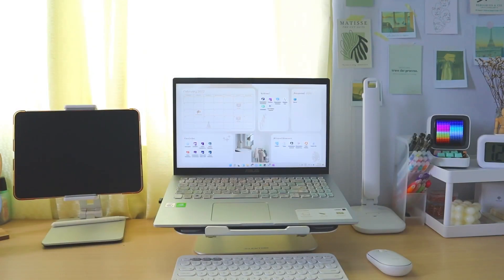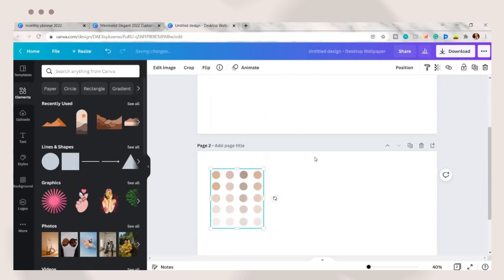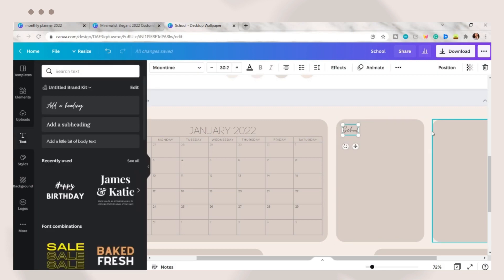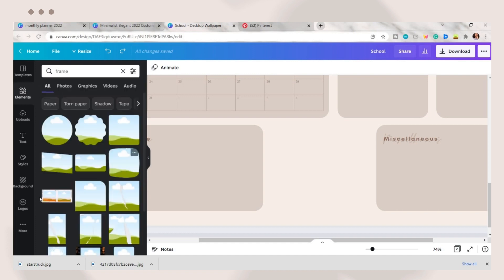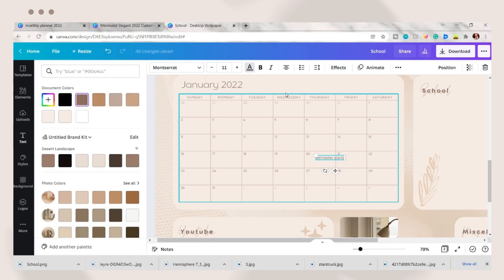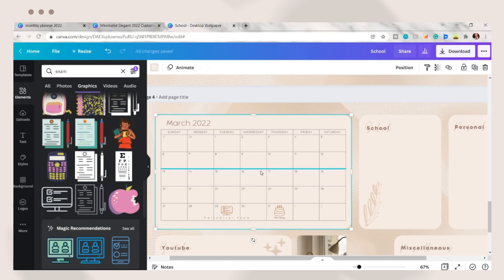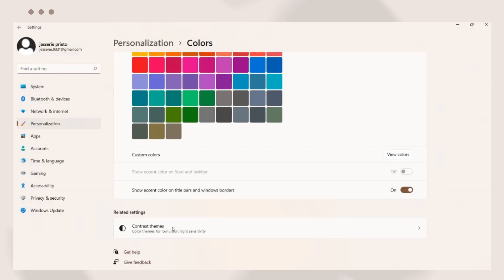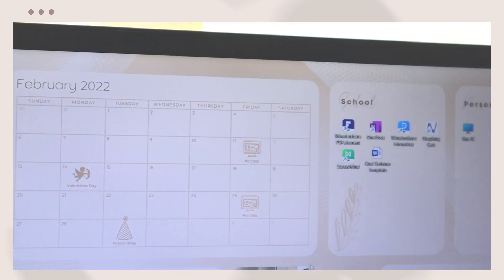HOW TO MAKE YOUR WINDOWS LAPTOP AESTHETIC I Laptop/pc customization + free Canva editable template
Hey guys! So for today's video: HOW TO MAKE YOUR WINDOWS LAPTOP AESTHETIC I Laptop/pc customization + free Canva editable template, I will share with you how you can make your own aesthetic wallpaper to decorate your laptop. I will share with you a Canva template where you can edit the contents for your wallpaper. I hope you got some ideas and enjoy!

We just reached 80k subbies!! Really appreciate your time watching my videos and supporting my channel, thank youu🙈💖💖

⏳ TIMESTAMPS ⏳
0:00 Intro
0:27 Making the wallpaper organizer
6:41 Changing the wallpaper
7:05 Personalization tab
7:49 Changing Google chrome theme
8:28 Outro

*Code: JPCLN101 buy one get one promo for USB C to lightning cable (Validity: November 17 to December 16)

*Code: JESSS31

❓ FAQs❓
❓ What laptop do I use?
Asus X509JP
Built-in screen recorder of windows or Free cam 8
Lumafusion on iPad Air 4
❓What do I use to film my video?
iPhone 11 and Canon EOS m50

🎬 HOW I USE NOTION TO TAKE NOTES I Taking aesthetic notes in Notion (Digital note taking)